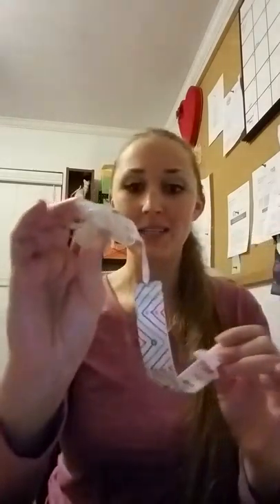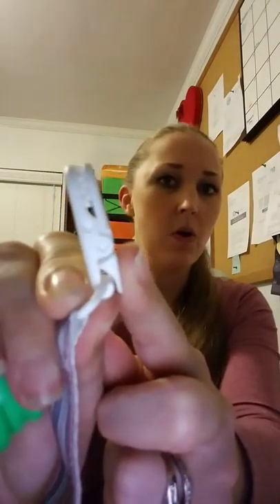Product Review: Baby Goose Pacifier Clip 3pk